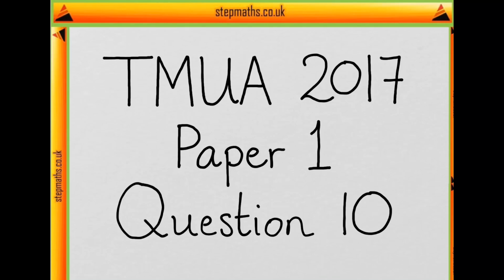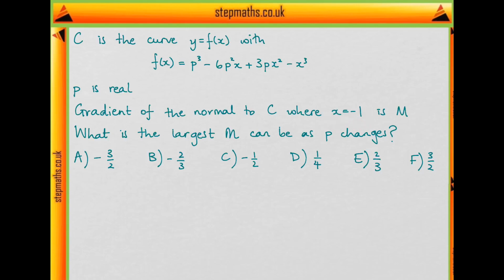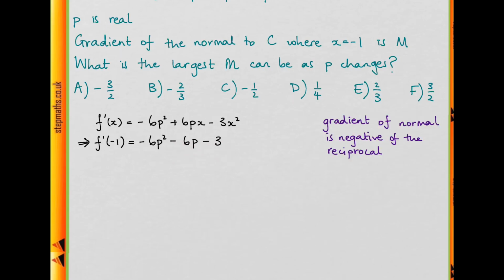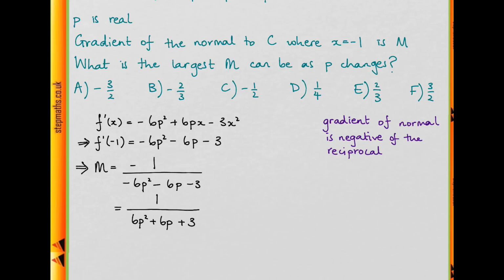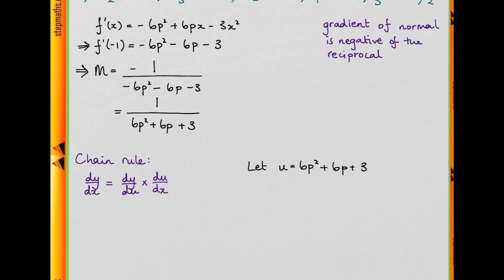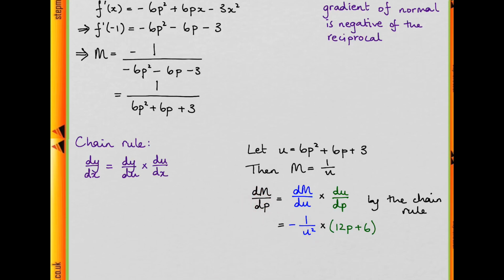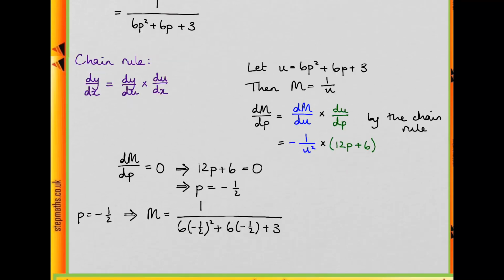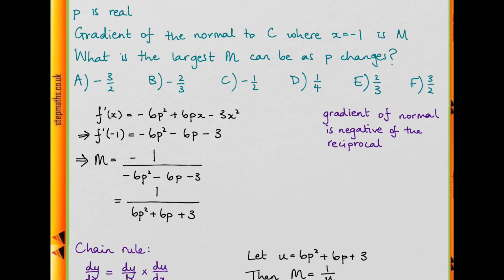TMUA 2017 Paper 1 - Q10 - gradient of normal - Worked Solution